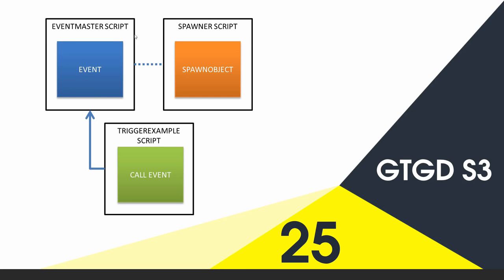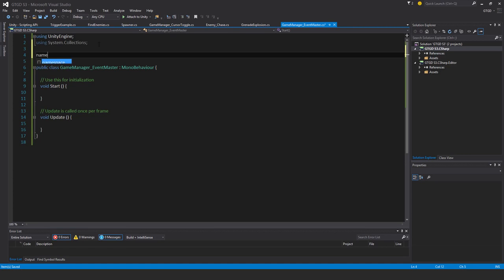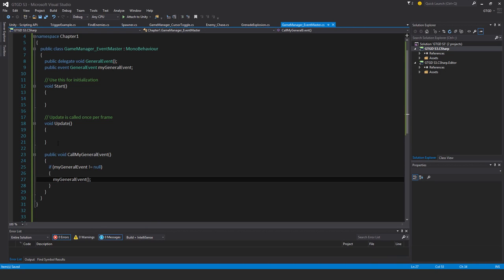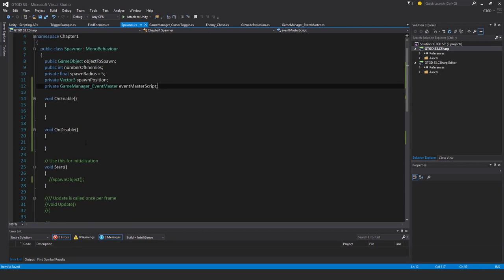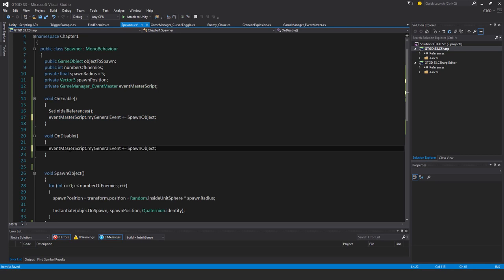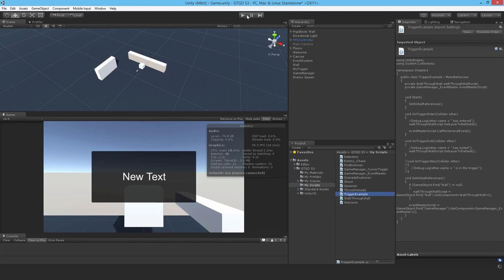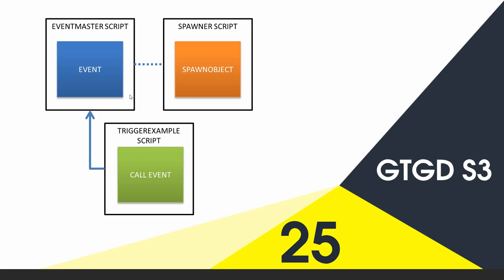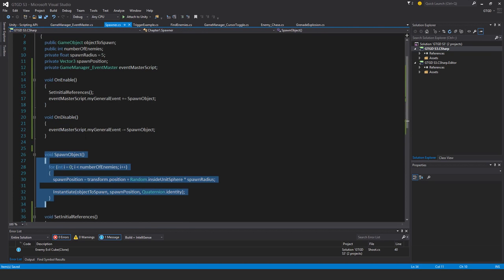25 Events Unity 5 Advanced FPS Tutorials